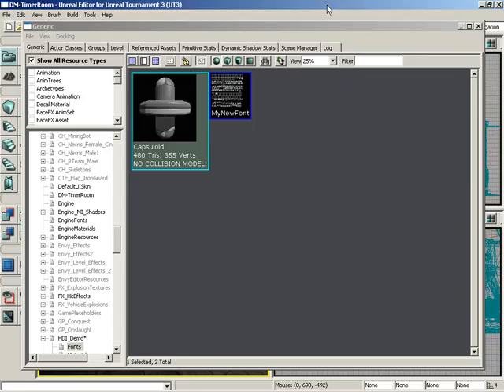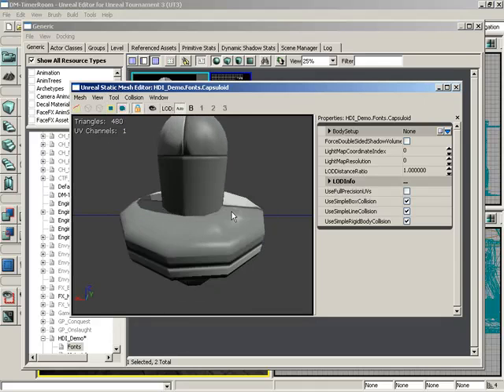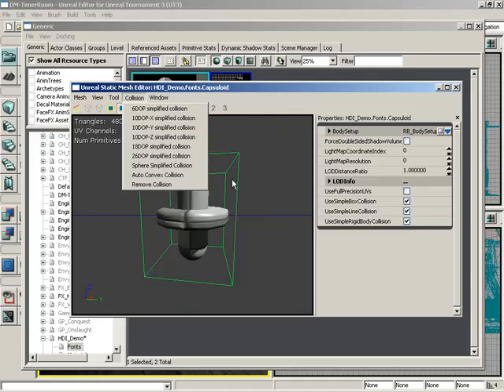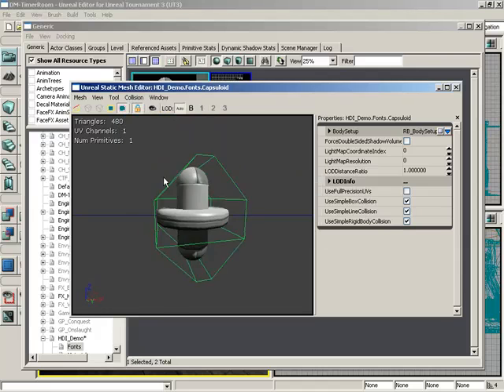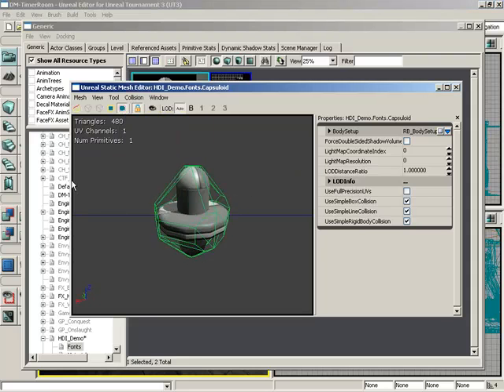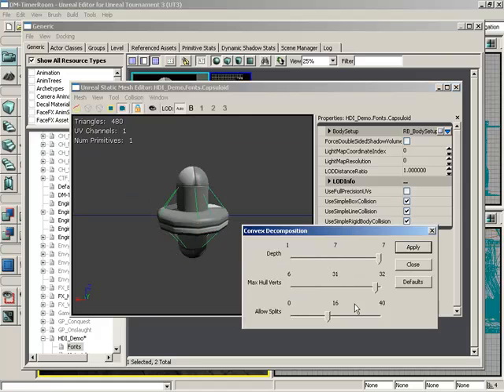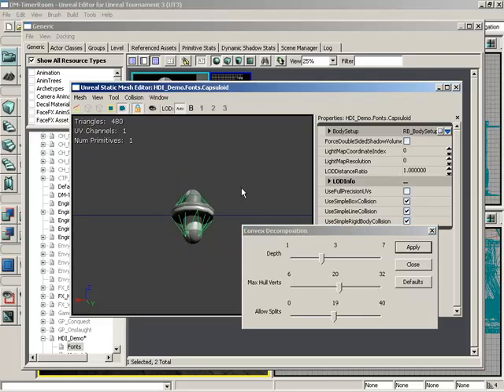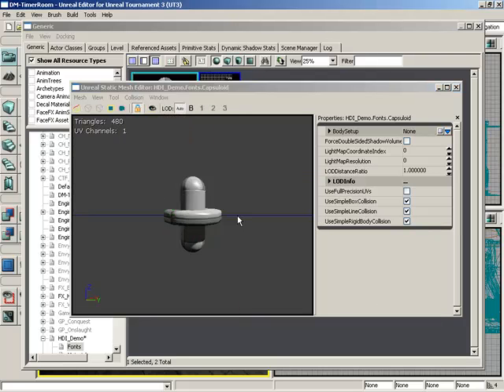UT3 - Static Mesh Collision Tools